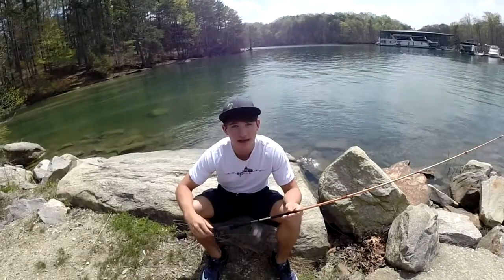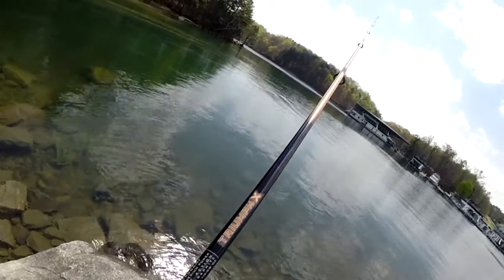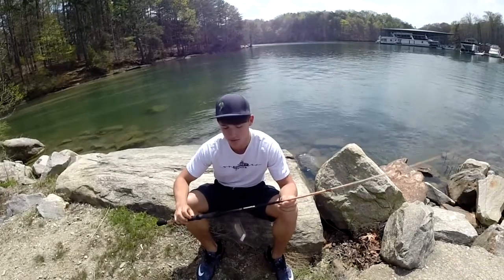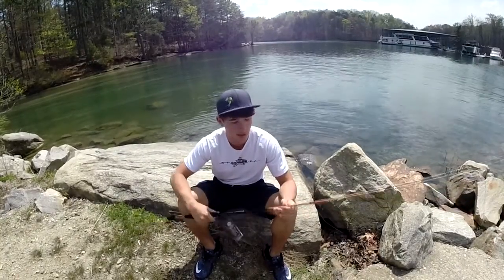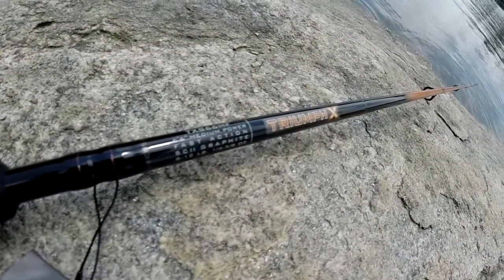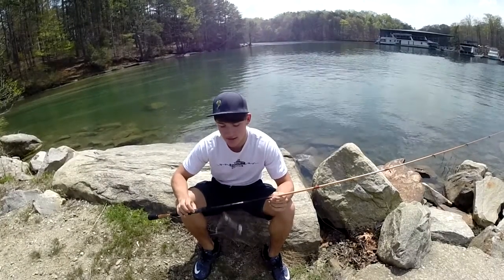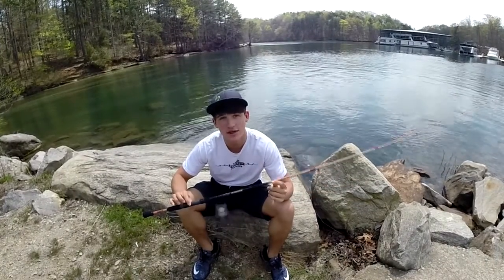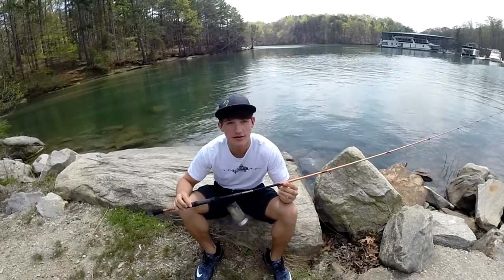St. Croix Rods - Triumph X Review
The channel is blowing up thanks to you guys! I am giving this rod away! Here's the video link to enter!